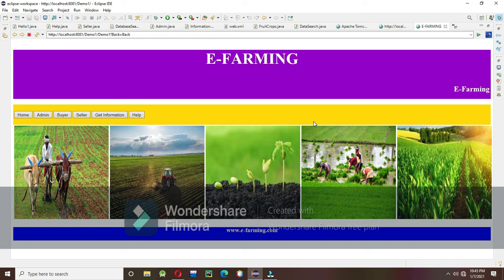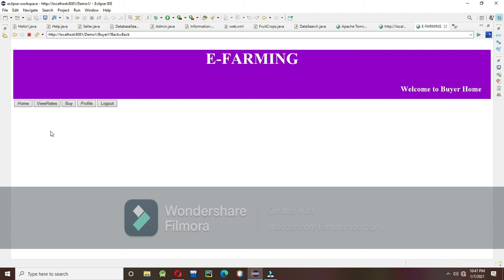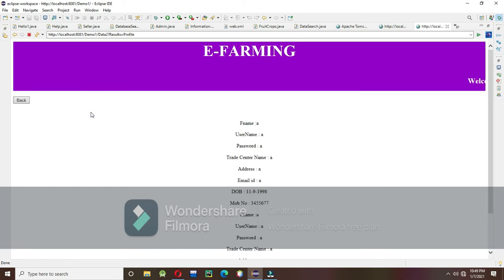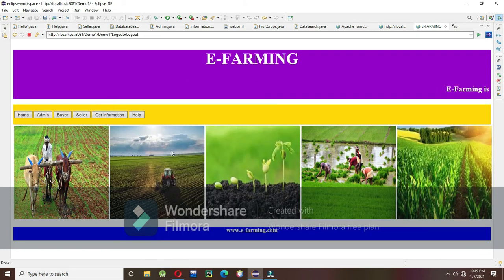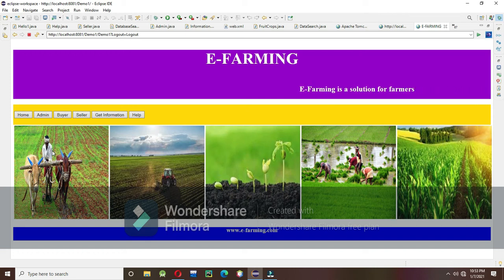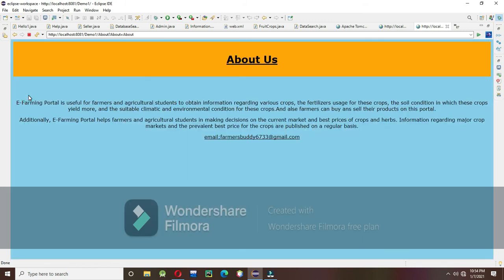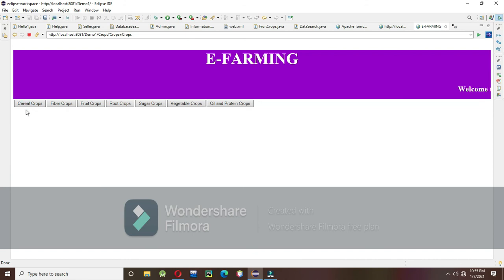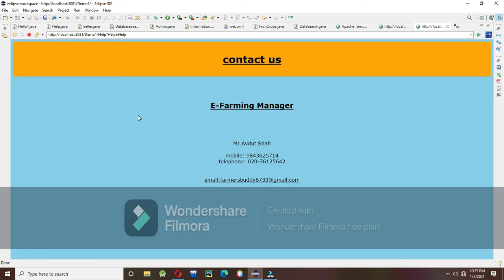SDL mini project : E-Farming Project